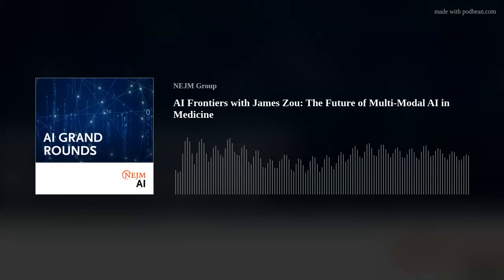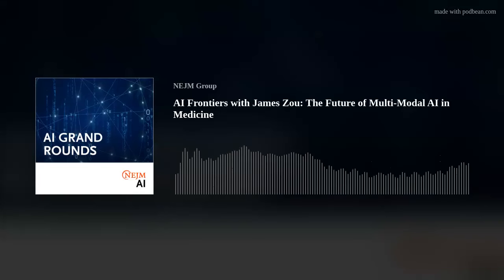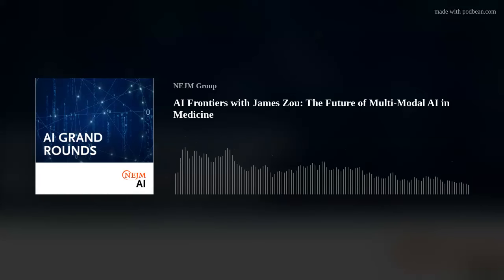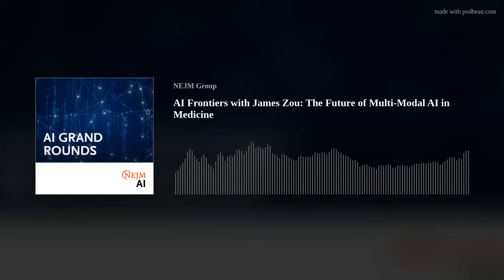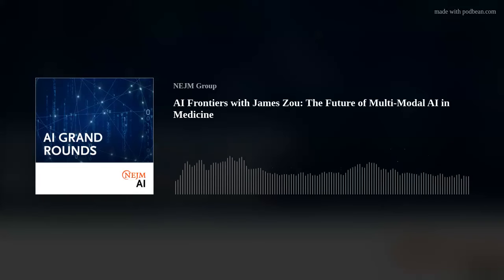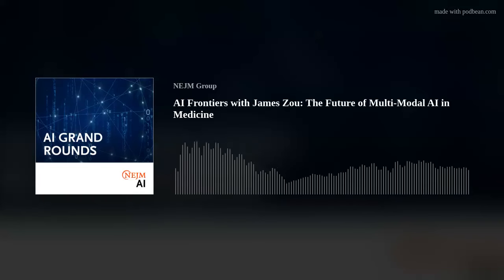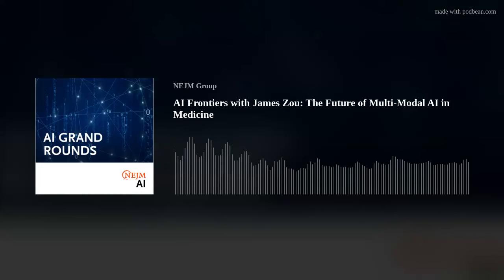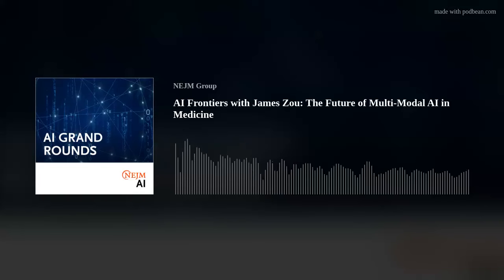AI Frontiers with James Zou: The Future of Multi-Modal AI in Medicine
In this episode of the AI Grand Rounds podcast, Dr. James Zou shares his personal journey to discovering machine learning during his graduate studies at Harvard. Fascinated by the potential of AI and its application to genomics and medicine, Dr. Zou embarked on a journey that took him from journalism to the forefront of AI research. He has been instrumental at Stanford in translating machine learning advancements into clinical settings, particularly through genomics. The discussion also delves into the unique use of social media for gathering medical data, showcasing an innovative approach to AI model training with real-world medical discussions. Dr. Zou touches on the ethical implications of AI, the importance of responsible AI development, and the potential of language models like GPT-4 in medicine, despite the challenges of model drift and alignment with human preferences.